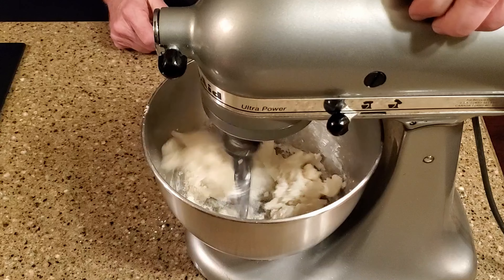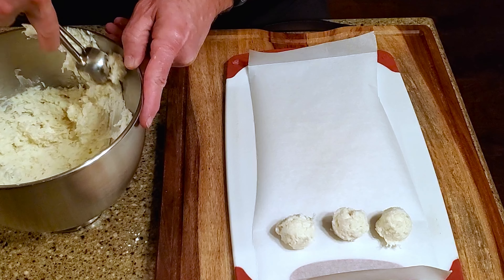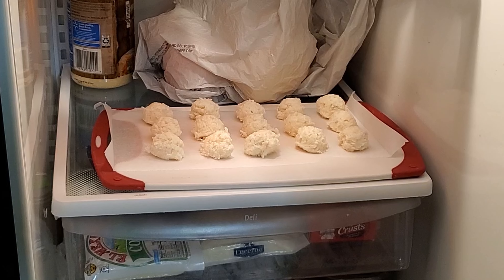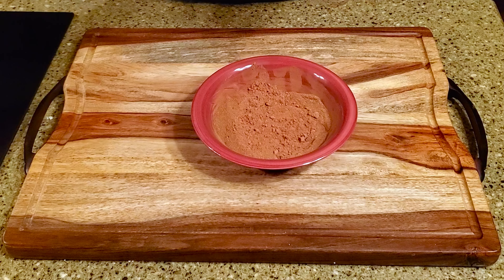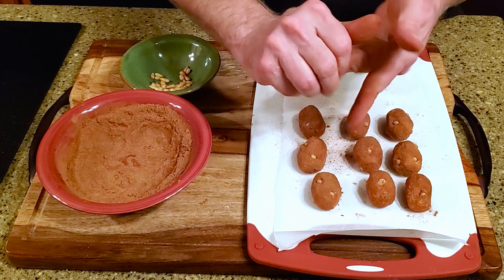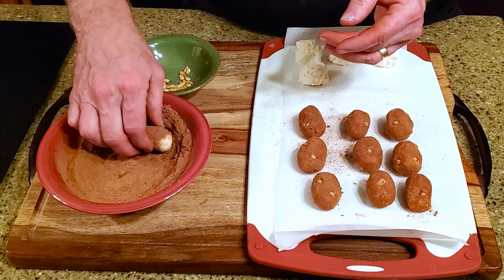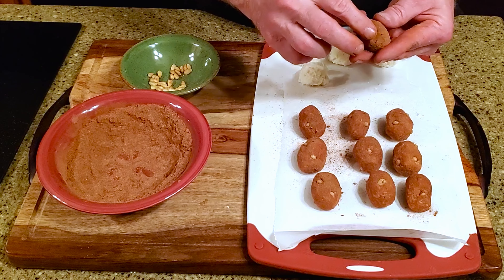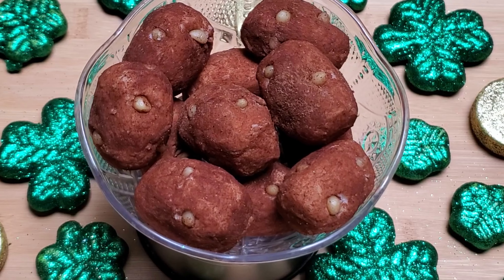Randy Makes Irish Potato Candy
It may look like a potato, but it tastes like a buttercream Mounds bar. A perfect St. Patrick's Day treat!

0:00:15 Intro
0:01:00 Ingredients
0:01:47 Supplies
0:02:00 Directions
0:04:31 Tasting
0:05:29 Bloopers

INGREDIENTS
56g (4 Tbsp) room temperature cream cheese
28g (2 Tbsp) room temperature unsalted butter
1/2 teaspoon vanilla extract
1/16 teaspoon salt
250g (2 cups) of powdered sugar
114g (1 cup) of sweetened coconut
2 tbsp of granulated sugar
2 tbsp of unsweetened cocoa powder
32g (1/4 cup) of ground cinnamon
Some pine nuts

SUPPLIES
A mixer
A couple of bowls
A spatula
A scoop or spoon
A cutting board
And some parchment, foil, or waxed paper

DIRECTIONS
In a mixing bowl, add the cream cheese, butter, vanilla, and salt.

Beat it on medium speed until it's well-mixed and fluffy, scraping the sides as needed.

Turn the mixer to low speed and gradually add the powdered sugar.

Increase the speed to medium and mix until the powdered sugar is fully incorporated, scraping the sides as needed.

Add the coconut and beat on low speed until it's combined.

Scoop the mixture onto the baking sheet.

Put them in the refrigerator for about half an hour to let them firm up.

Whisk together the granulated sugar, cinnamon, and cocoa powder in a shallow bowl.

Roll one of the pieces into a potato shape and roll it in the cinnamon mixture, ensuring complete coverage.

Take a few pine nuts and pressing them into the candy to create "eyes".

Repeat with the remaining pieces.